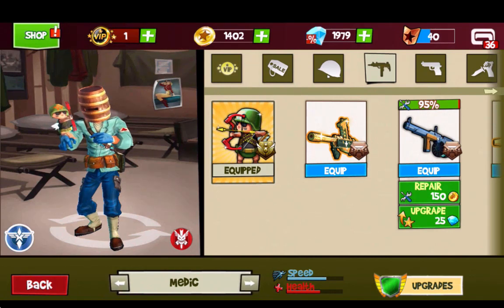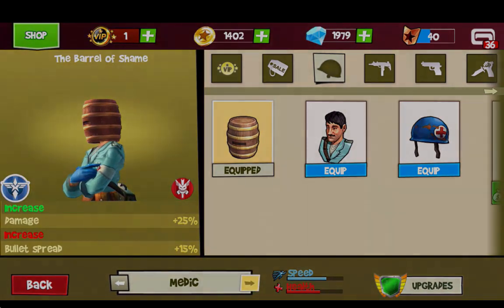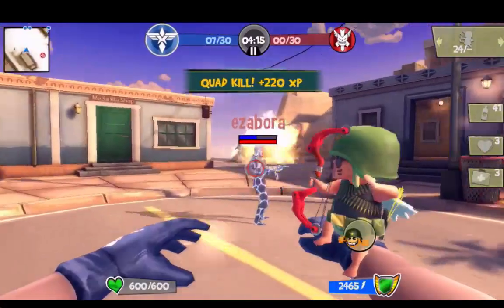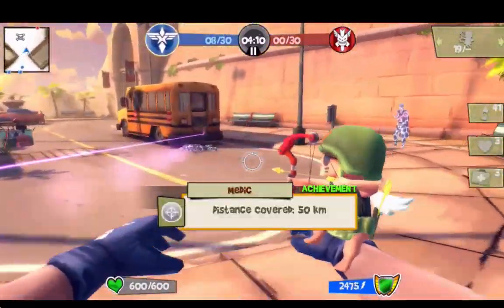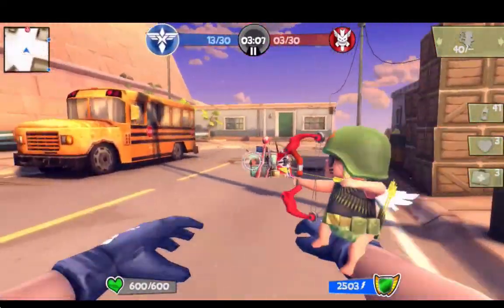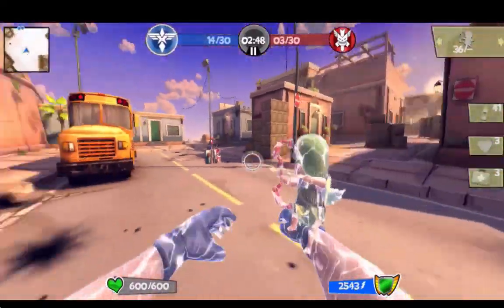Honest Attempt: The Cupid Commando -- Blitz Brigade Gameplay/Commentary